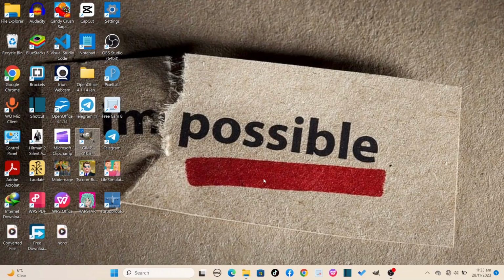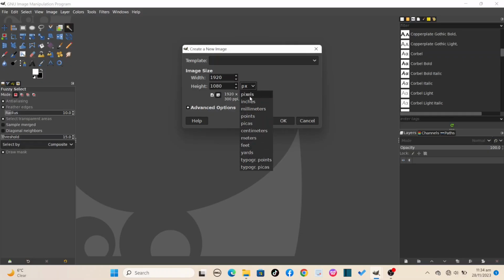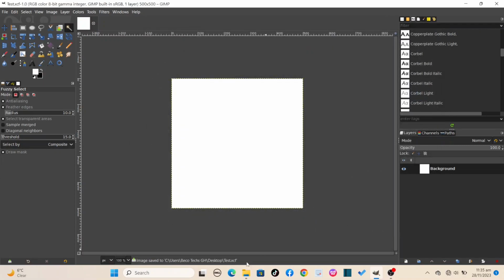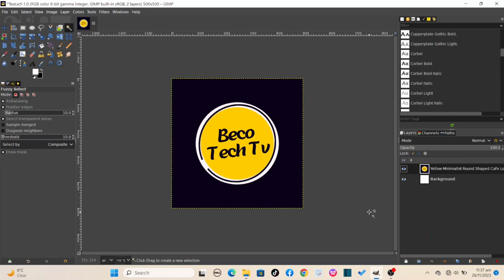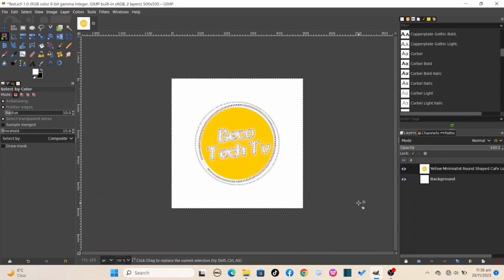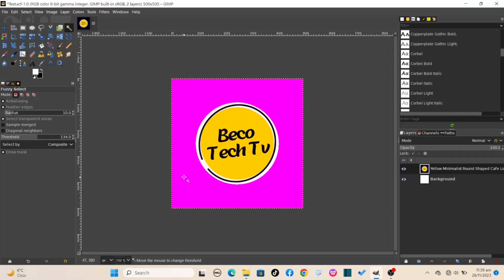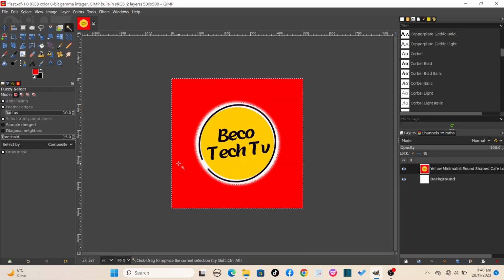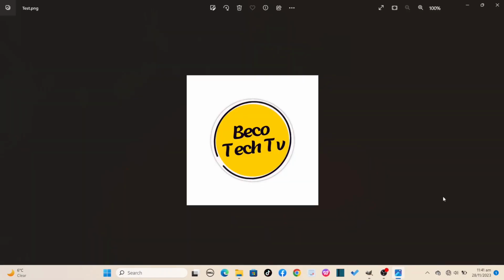How To Change Background Colour of an Image using GIMP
Learn how to change the background colour of an image using the GIMP application. GIMP is an application that helps you to make any designs and edit  to your images just like Photoshop. It is actually an alternative to Photoshop...